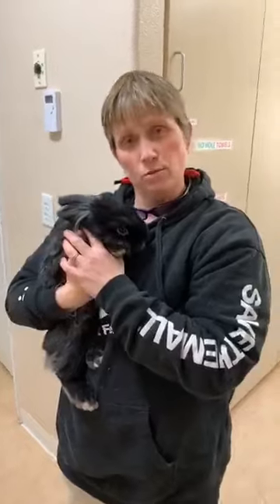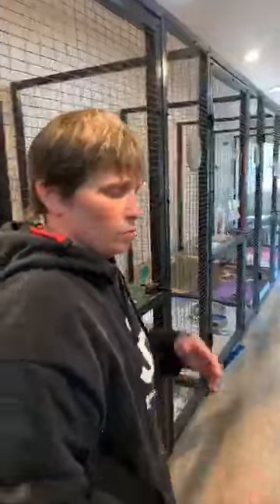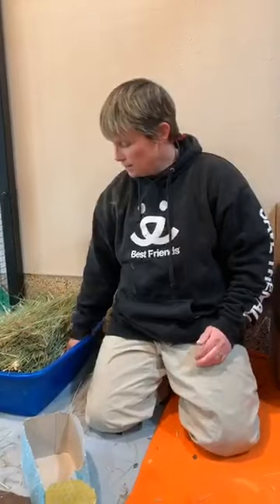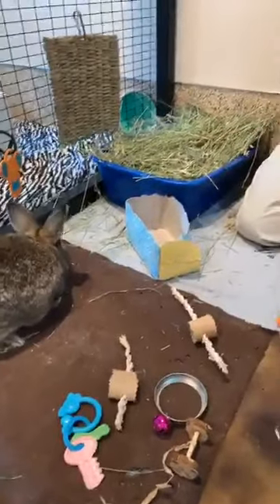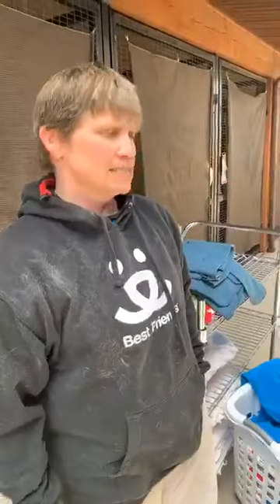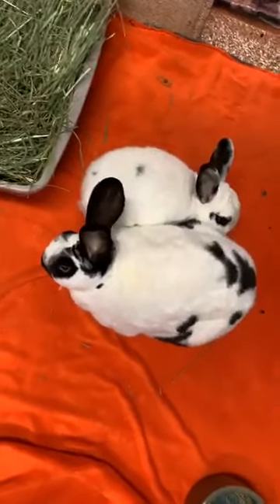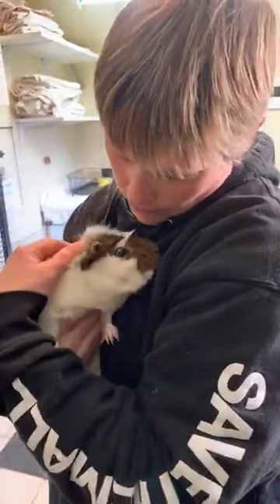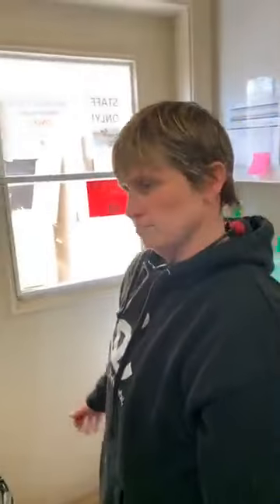Bunny House: the cutest place on earth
Bunny House at Best Friends Animal Sanctuary: The cutest place on earth for domestic rabbits and guinea pigs. These adorable bunnies are ready to hop their way into your heart! *recorded live

Best Friends Animal Society is a national animal welfare organization focused on ending the killing of dogs and cats in America's shelters. An authority and leader in the no-kill movement, Best Friends runs the nation's largest no-kill sanctuary for companion animals, as well as lifesaving programs in partnership with rescue groups and shelters across the country. Since its founding in 1984, Best Friends has helped reduce the number of animals killed in shelters nationwide from 17 million per year to about 4 million. Best Friends has the knowledge, technical expertise and on-the-ground network to end the killing and Save Them All®.